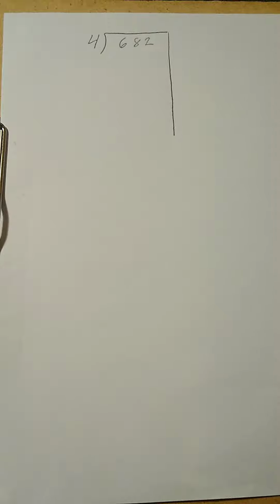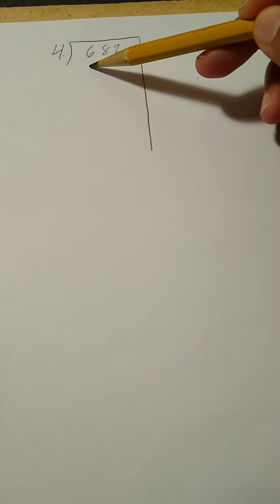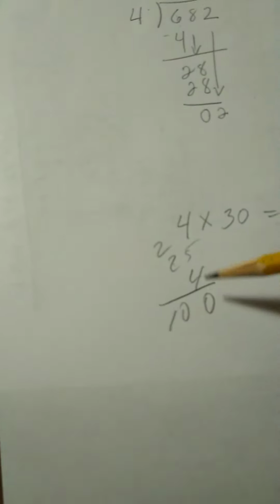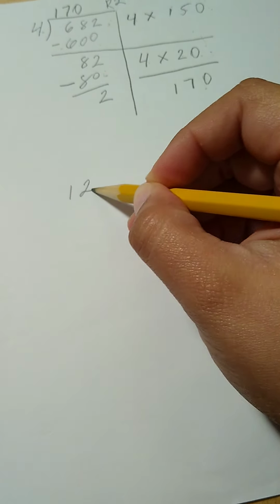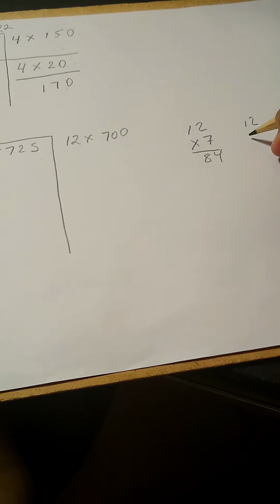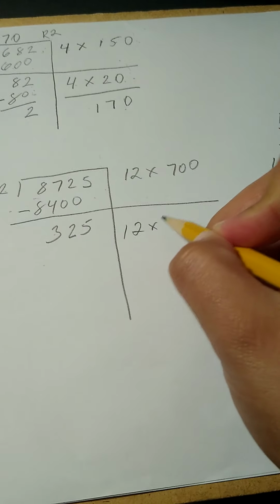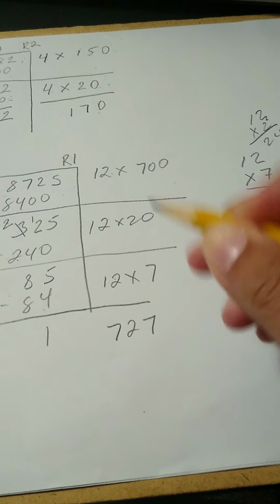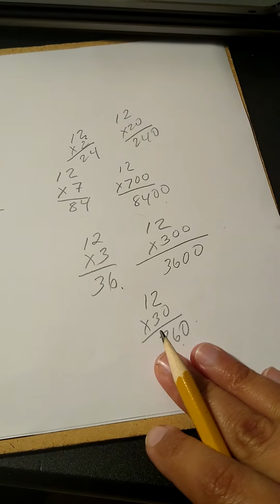New School Long Division Method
The new approach of 4th grade long division. Comparing new division to old school division method.